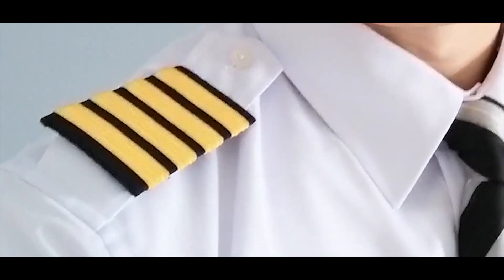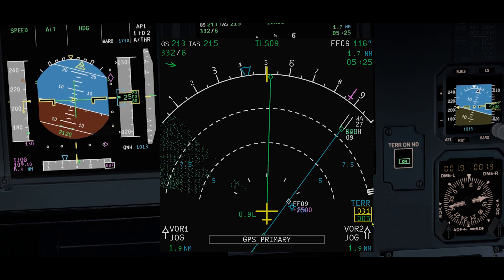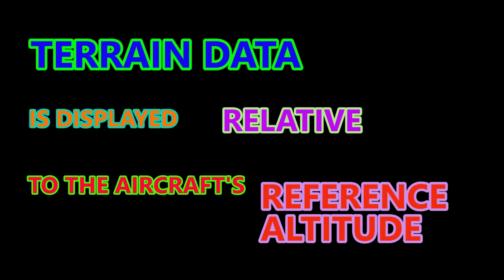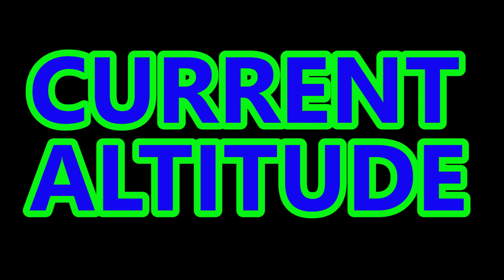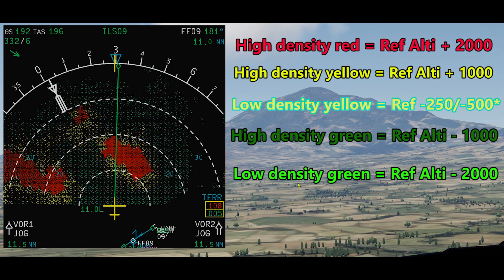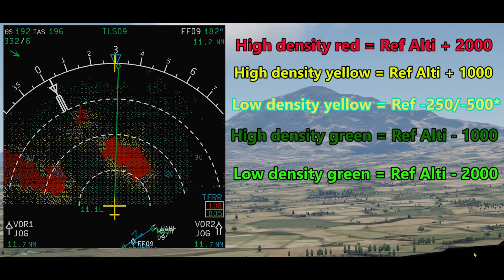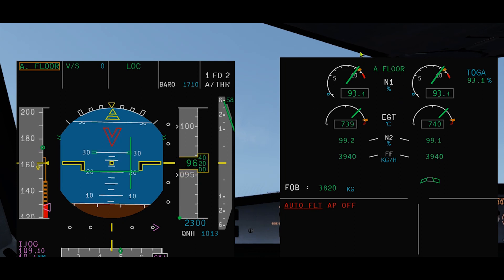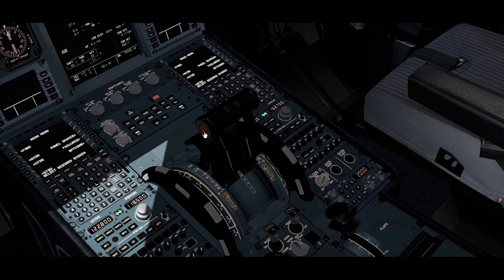A320 EGPWS [MEMORY ITEM] MADE EASY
Hey guys, in this video I will discuss on the different modes we have for EGPWS and also the memory item that is needed to be performed . At the same time I will show some examples of ND messages we will get. Point to note is that the aircraft reference altitude differs slightly for newer aircrafts.